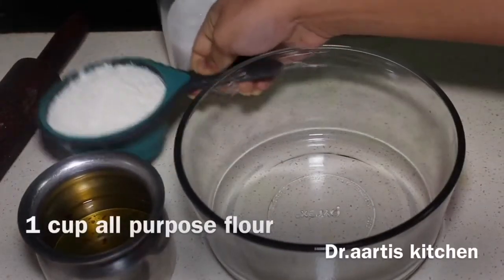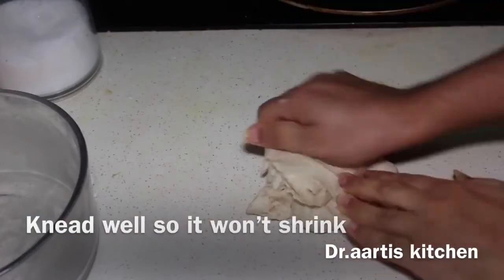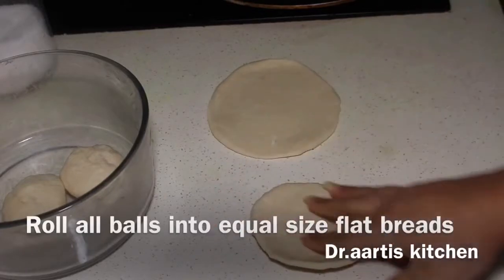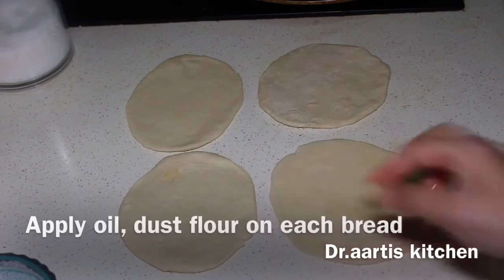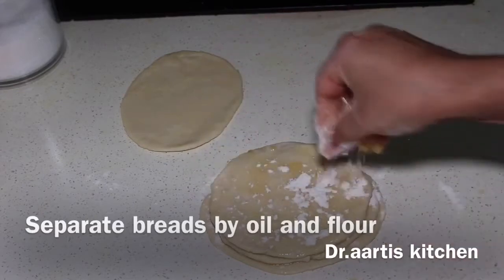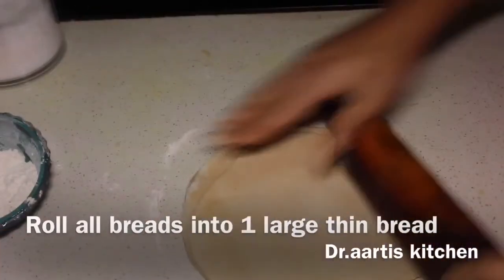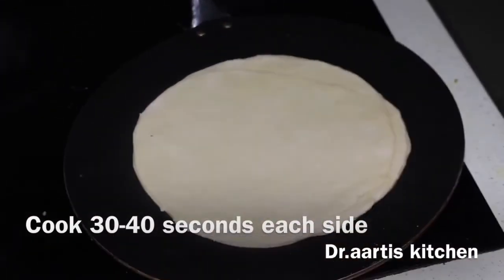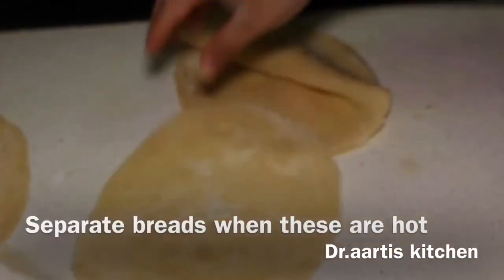Samosa roll sheets-wrappers recipe-samosa Patiyan-spring roll sheets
1 cup all purpose flour
2 tbsp oil
1/2 tsp salt